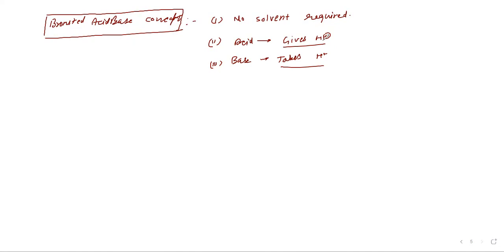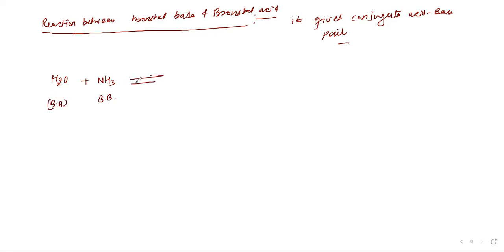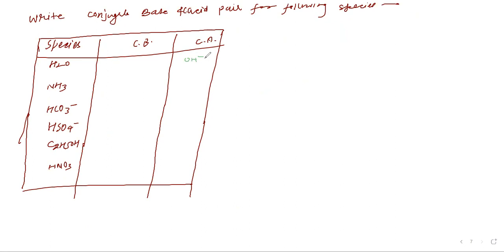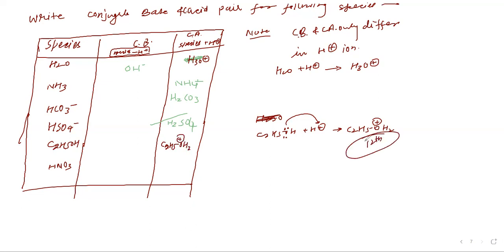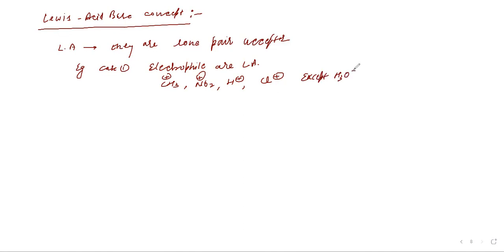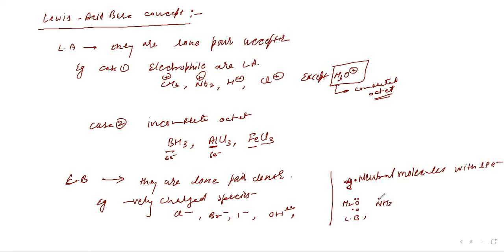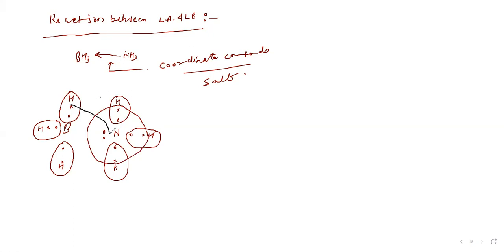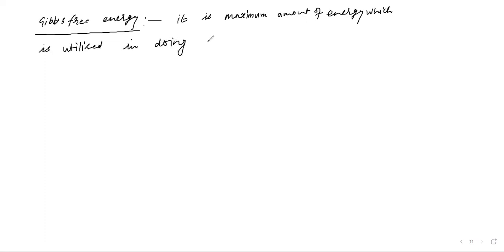BRONSTED ACID BASE CONCEPT